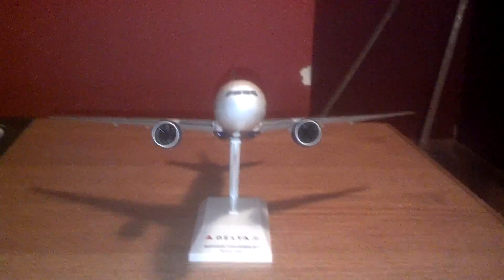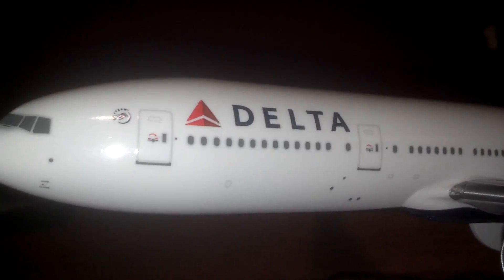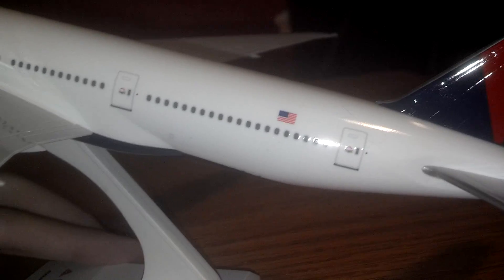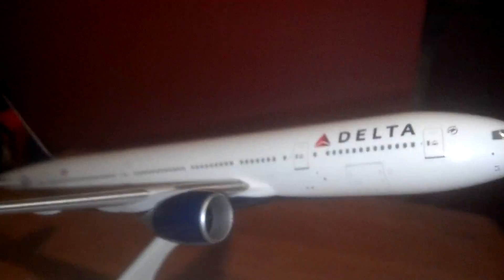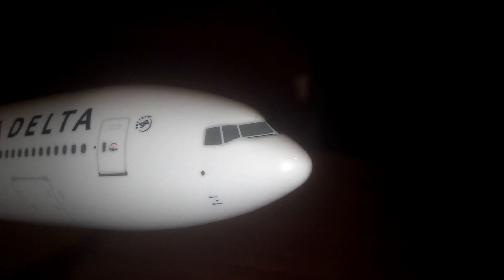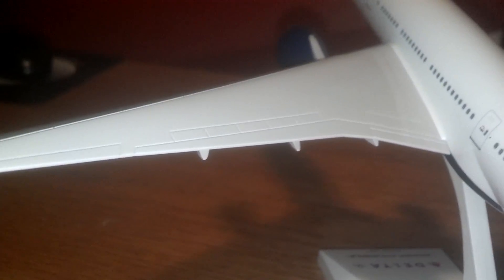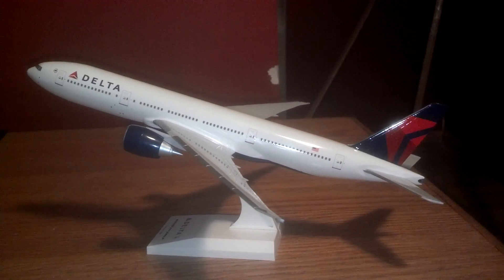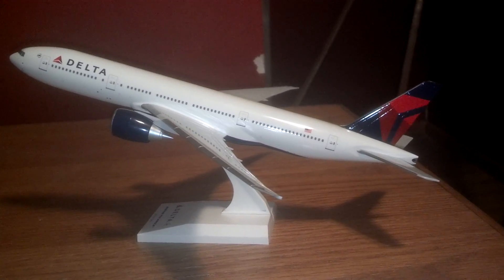Skymarks models Delta Boeing 777-200LR Review